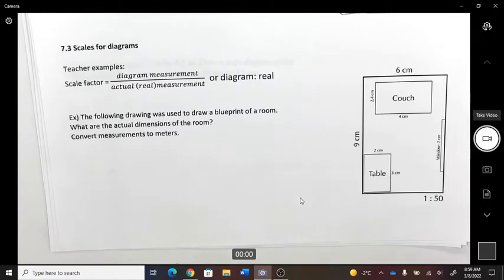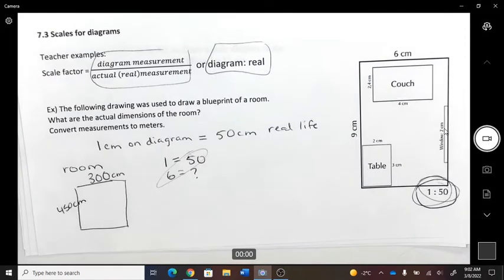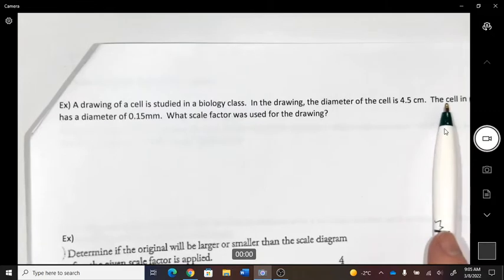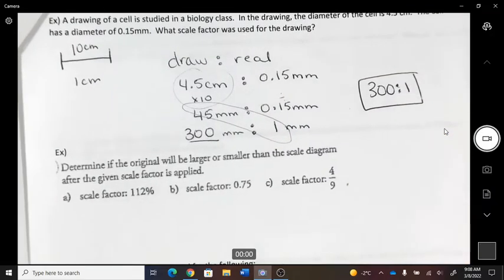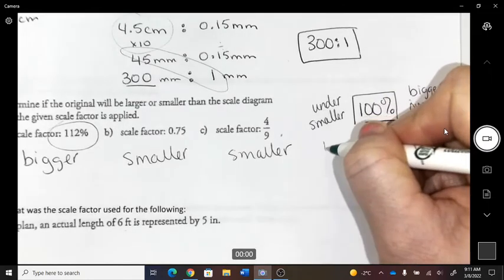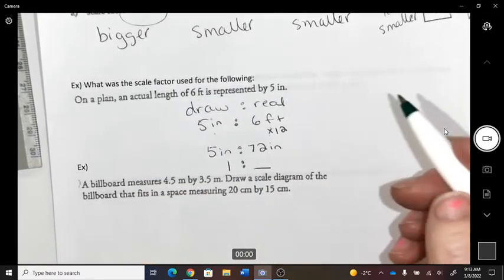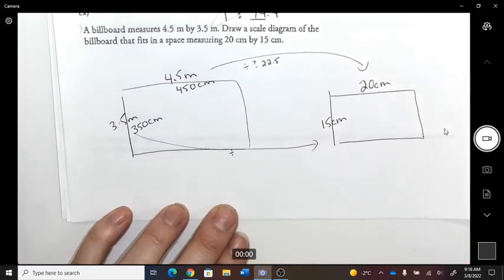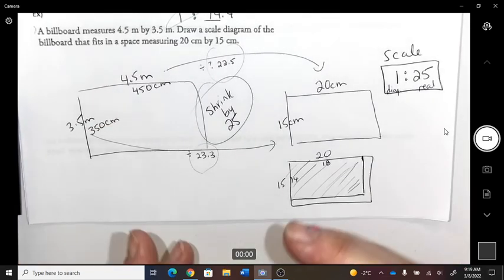scales and diagrams